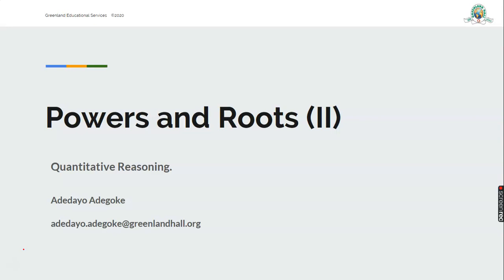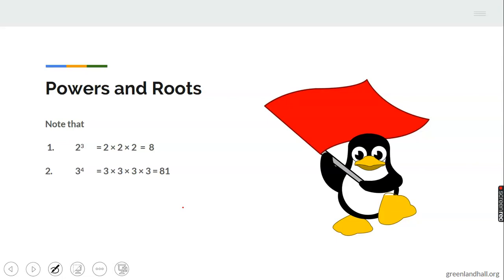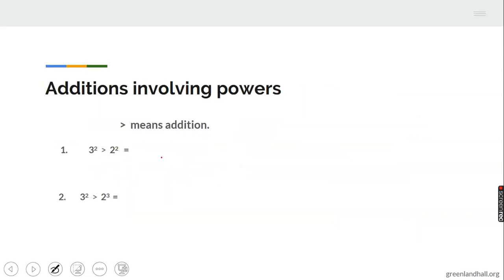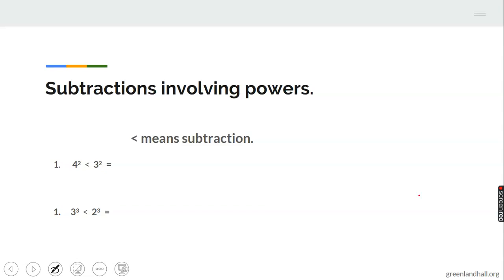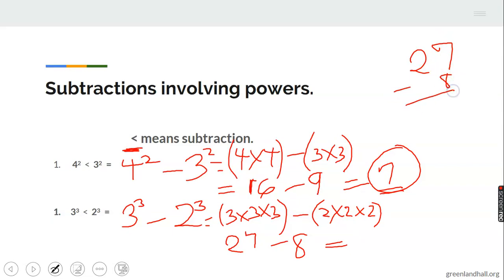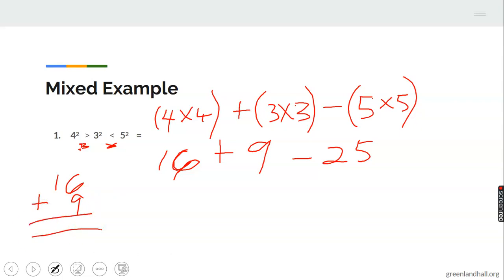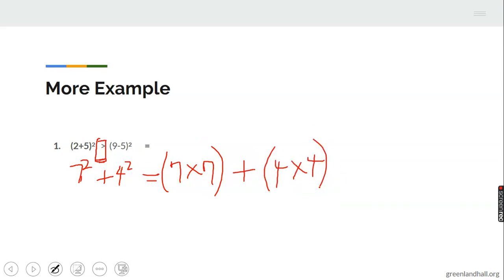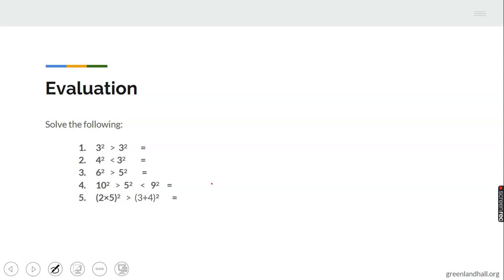Powers and Roots